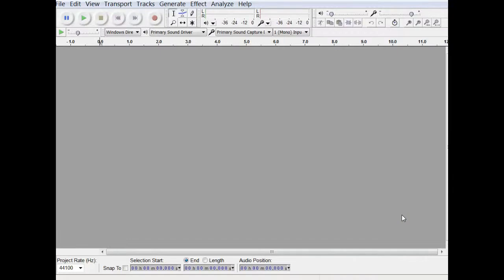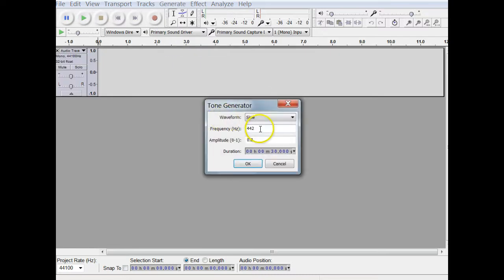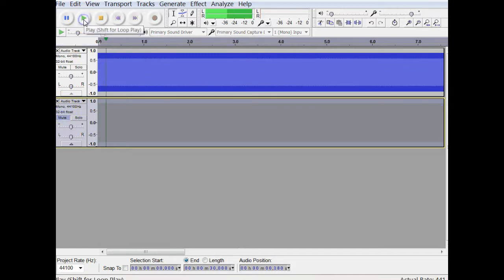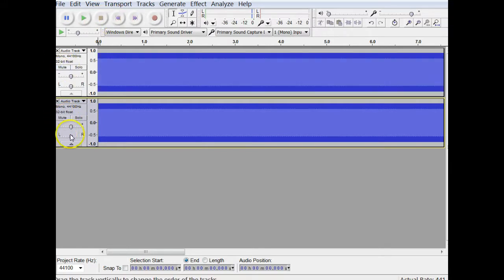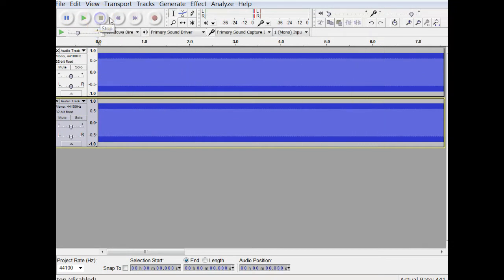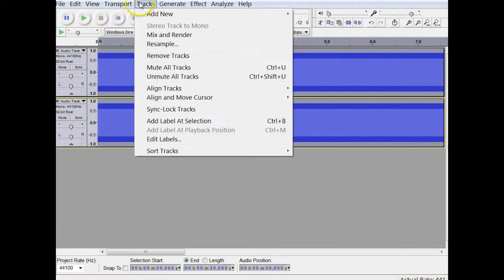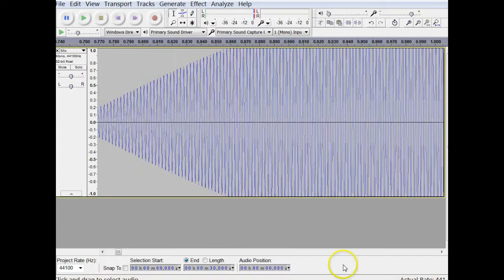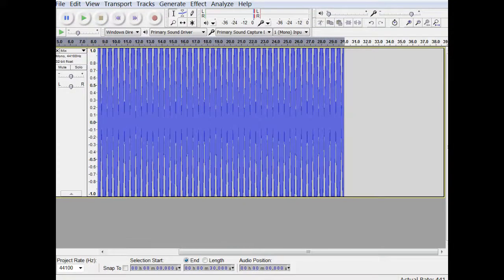Sound Wave Interference - Beats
Sound Wave Interference